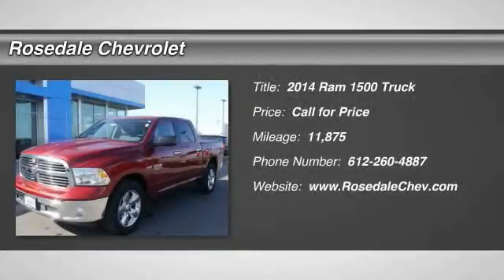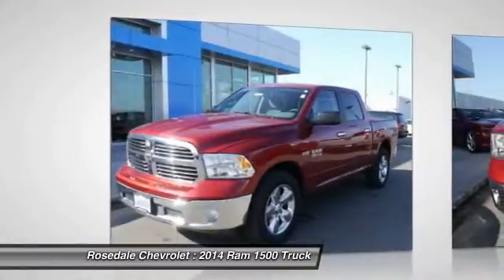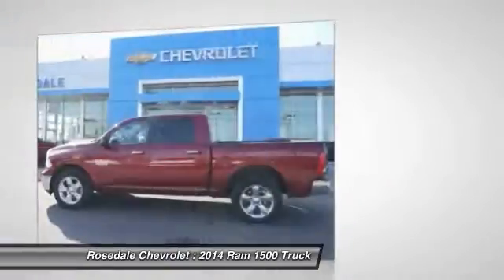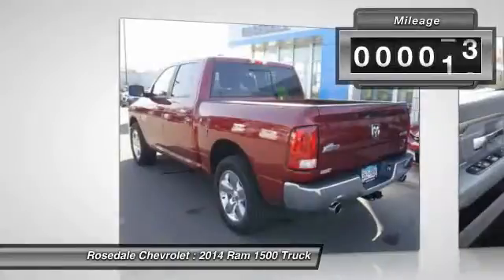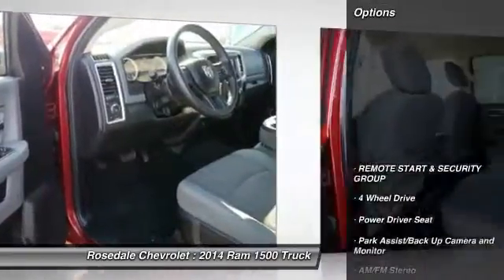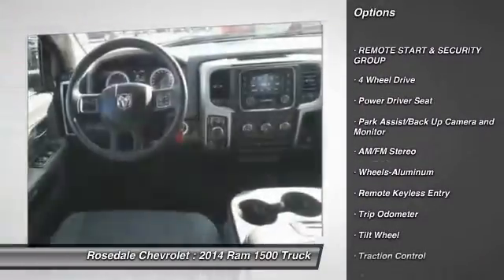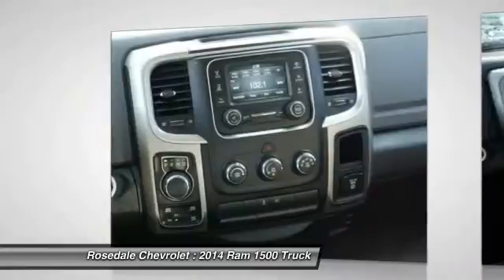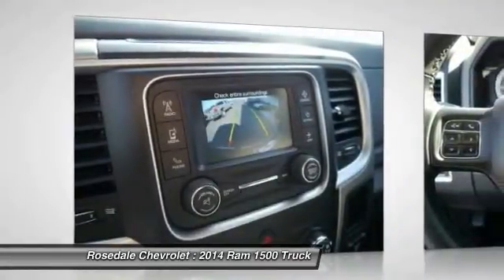2014 Ram 1500 Roseville, Fridley, St. Paul, Minneapolis 8297A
2014 Ram 1500 Big Horn

Rosedale Chevrolet
2845 Interstate 35 W

LOW MILES - 11,794! Big Horn trim. 4x4, Alloy Wheels, Satellite Radio, Bluetooth, iPod/MP3 Input, Trailer Hitch, TRANSMISSION: 8-SPEED AUTOMATIC (8HP7... REMOTE START & SECURITY GROUP, ENGINE: 5.7L V8 HEMI MDS VVT READ MORE! KEY FEATURES INCLUDE: 4x4, Satellite Radio, iPod/MP3 Input, Bluetooth, Chrome Wheels MP3 Player, Privacy Glass, Keyless Entry, Child Safety Locks, Heated Mirrors. OPTION PACKAGES: ENGINE: 5.7L V8 HEMI MDS VVT Electronically Controlled Throttle, Hemi Badge, Dual Rear Exhaust w/Bright Tips, Next Generation Engine Controller, GVWR: 6,900 lbs, Heavy Duty Engine Cooling, Heavy Duty Transmission Oil Cooler, QUICK ORDER PACKAGE 26Z BIG HORN Engine: 5.7L V8 HEMI MDS VVT, Transmission: 8-Speed Automatic (8HP70), Bighorn Badge, Bright/Bright Billets Grille, Leather Wrapped Steering Wheel, Steering Wheel Mounted Audio Controls, Fog Lamps, Electric Shift On Demand Transfer Case, Class IV Receiver Hitch, Locking Lug Nuts, Full Size Temporary Use Spare Tire, TRANSMISSION: 8-SPEED AUTOMATIC (8HP70) Tip Start, REMOTE START & SECURITY GROUP Remote Start System, Security Alarm, PARKVIEW REAR BACK-UP CAMERA. EXPERTS RAVE: Edmunds.com's review says The 2014 Ram 1500 is our top pick in the full-size pickup segment, thanks to a winning combination of strong powertrains, a smooth ride and a well-trimmed cabin.. MORE ABOUT US: STREAMLINE YOUR NEXT AUTO BUYING EXPERIENCE Our Goal is to Find a Vehicle that meets all of your needs, Supply you with our best price, Get a profesional trade appraisal, Estimate on payments, finance terms and options, ALL IN LESS THAN 45 MINUTES Pricing analysis performed on 2/27/2016. Please confirm the accuracy of the included equipment by calling us prior to purchase.